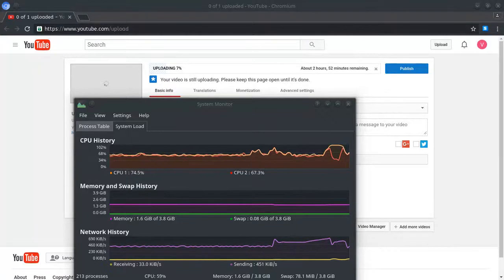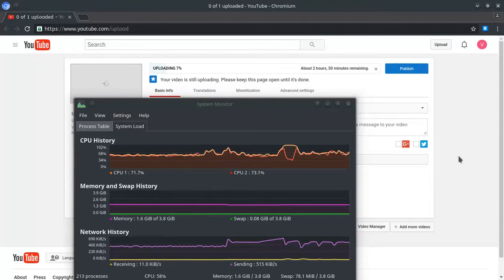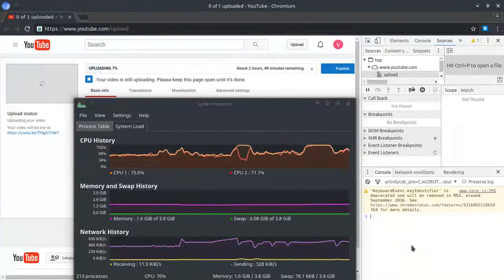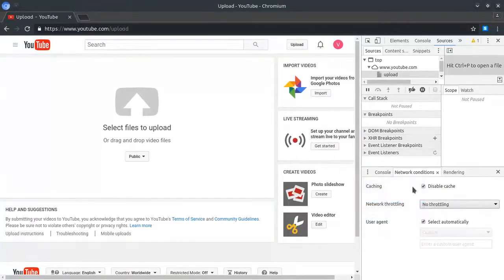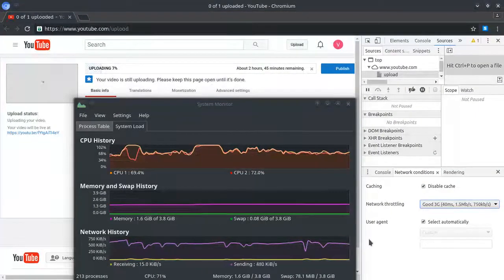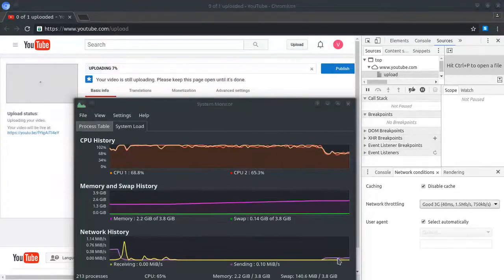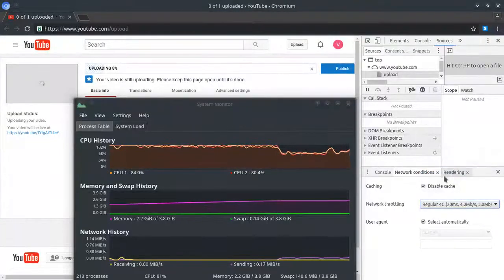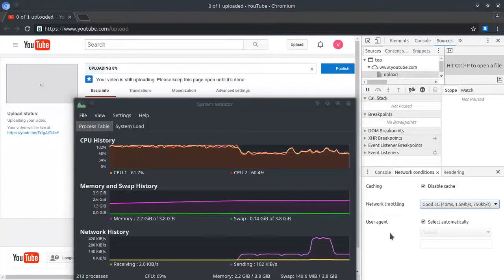EASY limit upload bandwidth to YouTube using Chrome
Google Chrome is a freeware web browser based on the free and open source Chromium web browser

YouTube logo 2015 by YouTube does not meet the threshold of originality needed for copyright protection, and is therefore in the public domain.